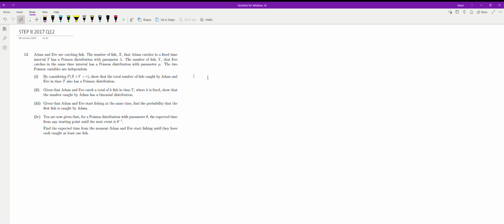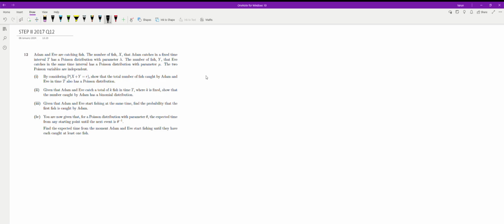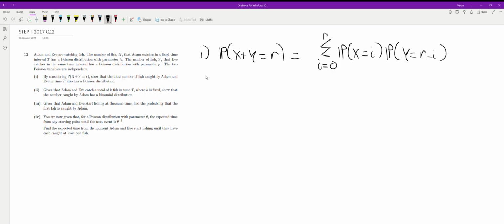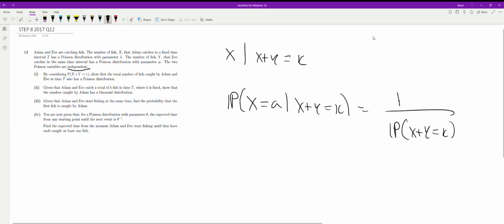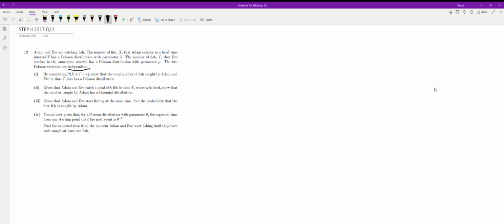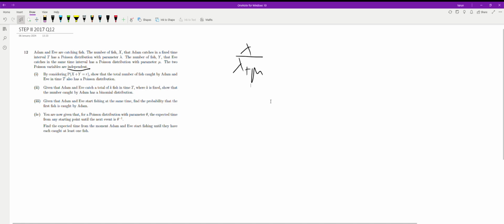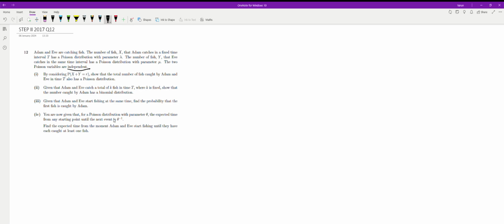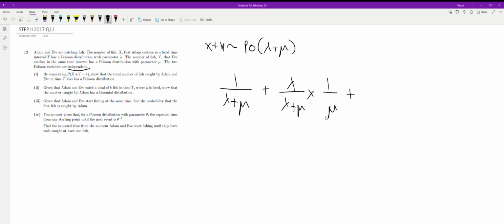STEP II (Applied) Maths Question Discussion (Part 2)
to explore our tutoring services - The Oxbridge Group is a group of tutors established in order to make the market for admissions preparation more efficient **

In this video, one of our tutors, Varun, walks through his approach to an applied problem from 2017's Step III paper.  The goal of this is to provide you with an example of how to go about thinking about STEP problems.

If you have enjoyed this video, please do have a look at Varun's discussion of an applied problem from 2022's Step III paper .

Varun, alongside the rest of our tutors, offers a wide range of admissions preparation advice, including personal statement reviews, admissions assessment guidance, and mock interviews.  for more info.